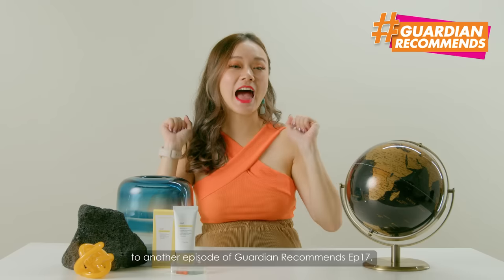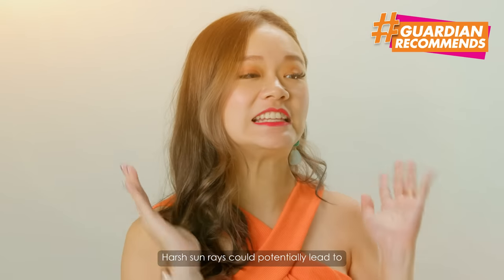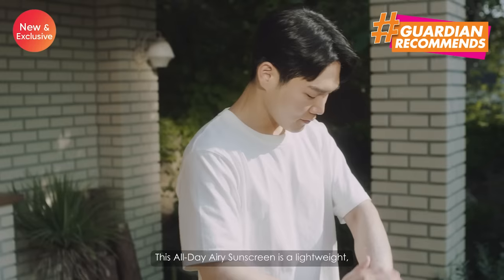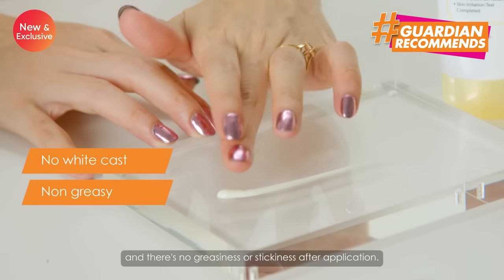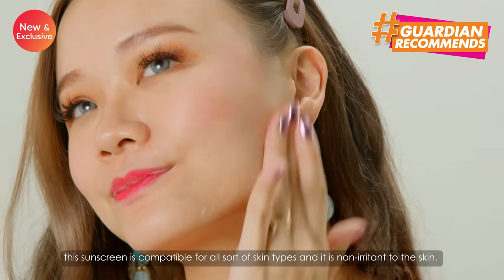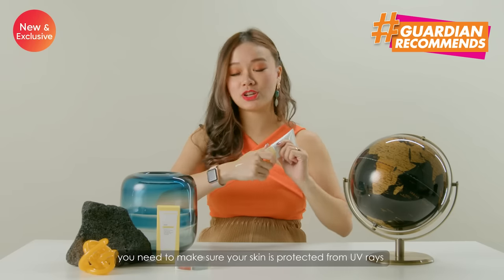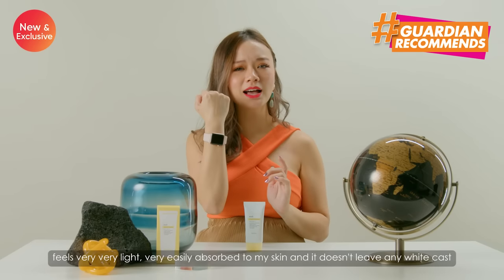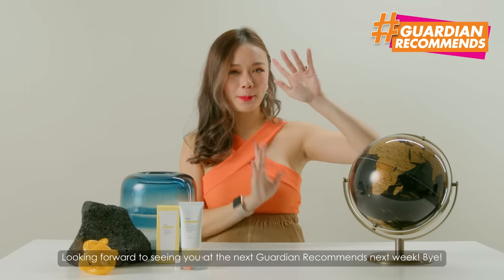[GUARDIAN RECOMMENDS] Klairs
Dislike the white cast that your sunscreen leaves behind? Try out Klairs’ All-Day Airy Sunscreen that protects your skin from harmful UV rays without leaving sticky residue and white cast!